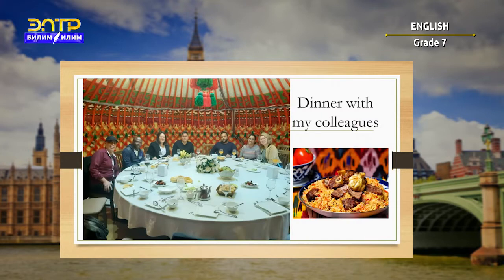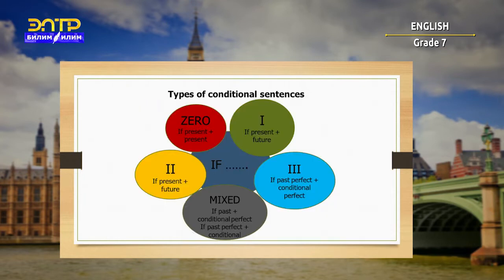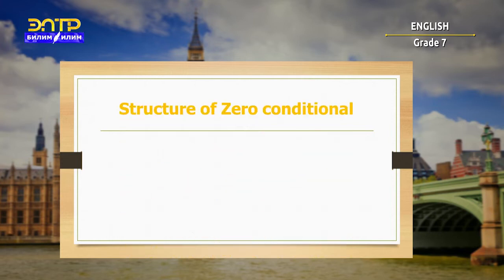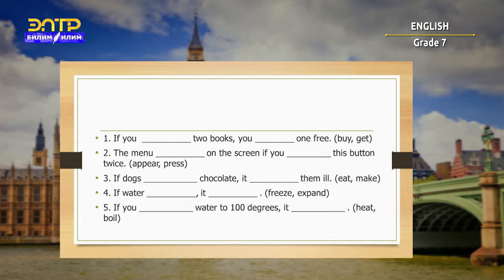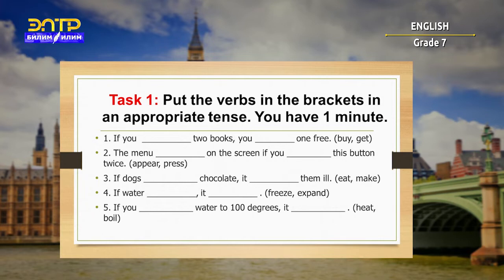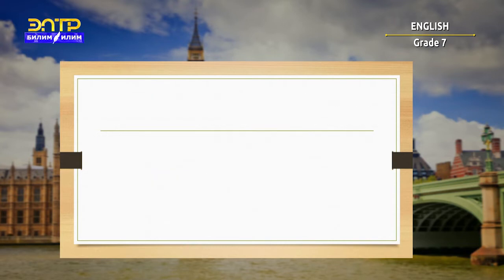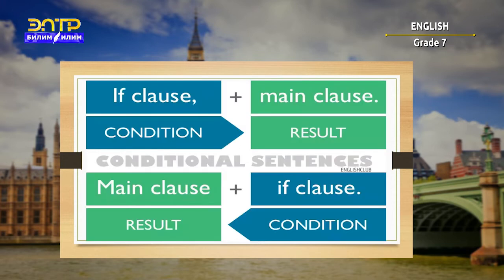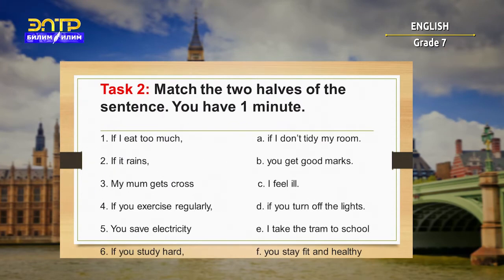7-класс | Английский язык/ Англис тили | Zero conditional